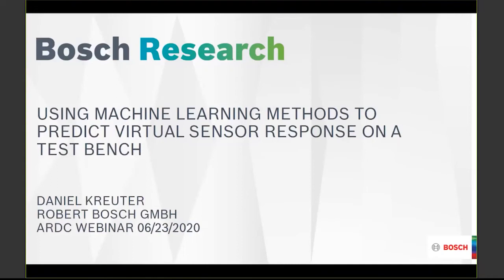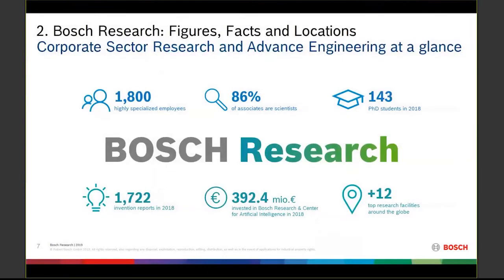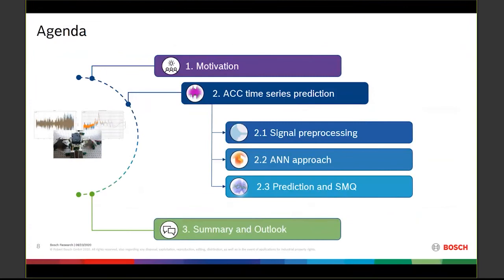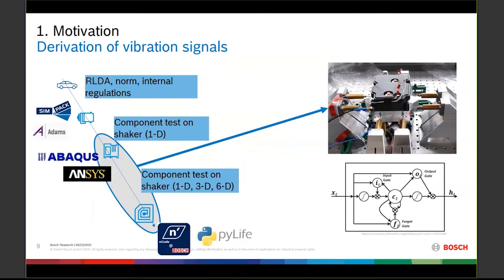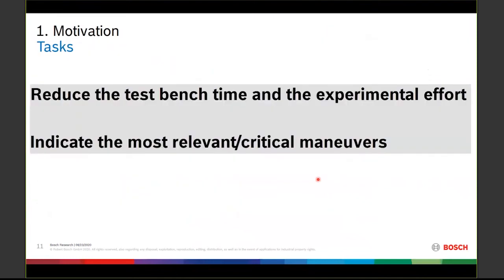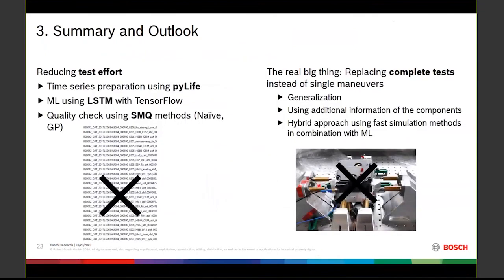Using Machine Learning Methods to Predict Virtual Sensor Response on a Test Bench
The calculation of load path for vibration signals, described by accelerations, is often limited by a high implementation effort for simulation, caused by an estimation of existing non linearity e.g., or a need of a measurement campaign which is very time and cost consuming. Furthermore, component vibration tests, often using many different maneuvers to represent reliable and field equivalent load assumptions. With the usage of deep neural networks (DNN) we can simplify and accelerate the simulation and prediction of acceleration time series signals. Additionally, we estimate and compare the confidence of the measurement and the machine learning prediction to evaluate the results.

The developed python code for training and validation of the time series prediction using keras and TensorFlow is easily to adopt for other specific use cases.